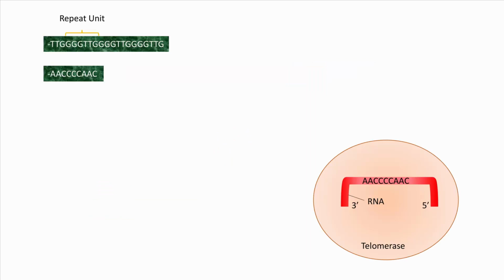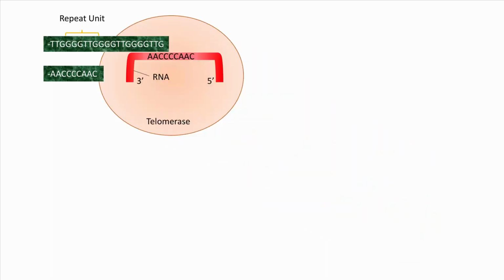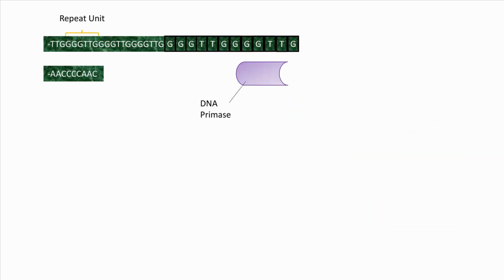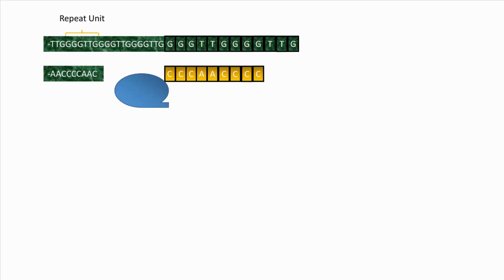You Cannot Live Without This Enzyme - Telomerase (1080 p)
Complete explanation on how telomerase works